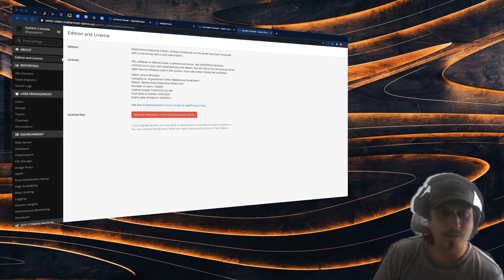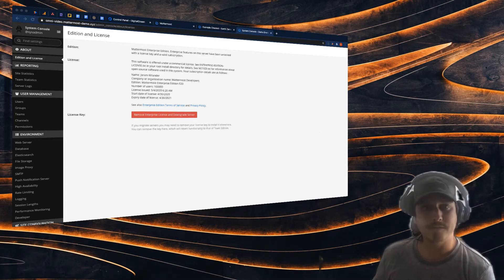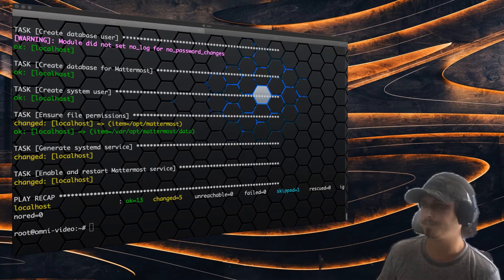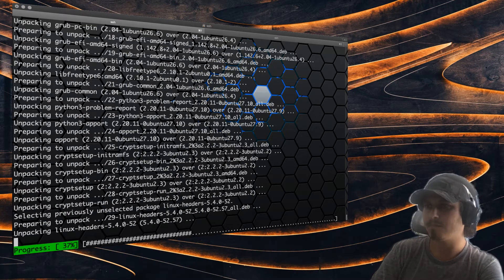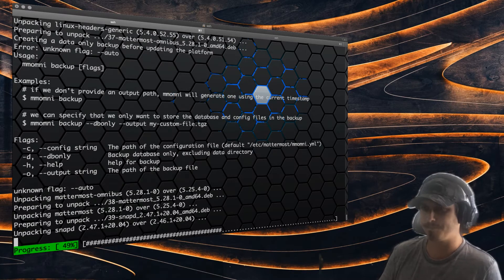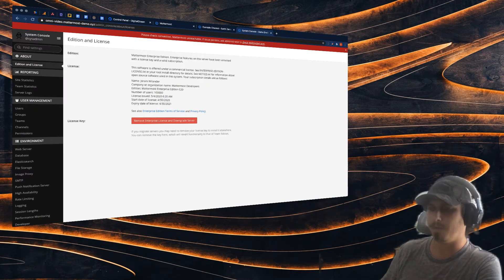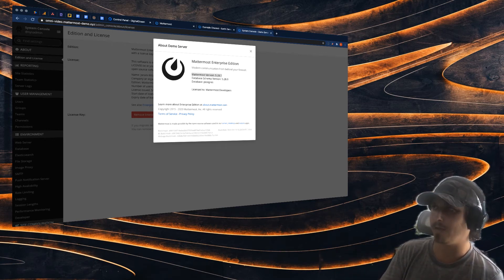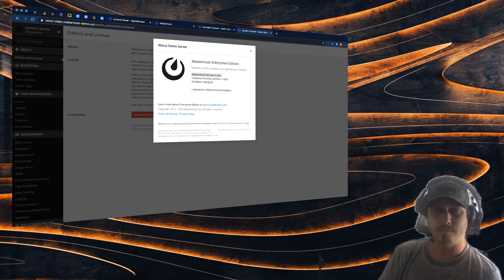Updating to the latest version of Mattermost with Omnibus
How to update and upgrade Mattermost from the command line to quickly ensure you're running the latest version of Mattermost available with Omnibus.